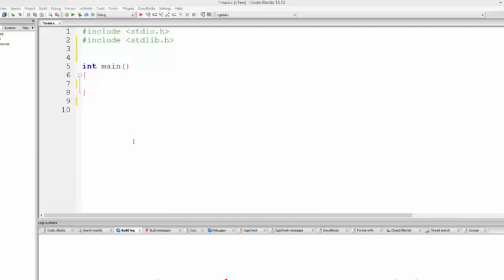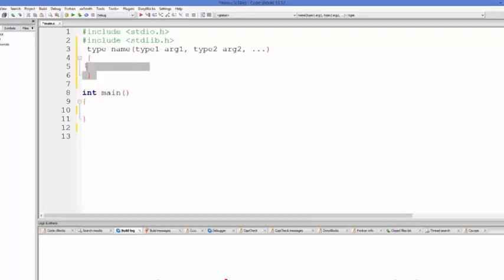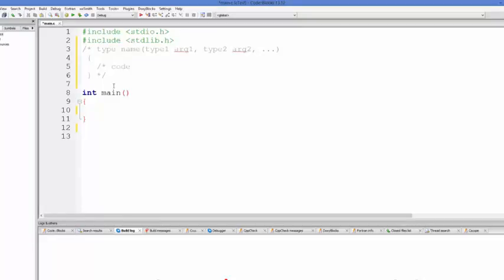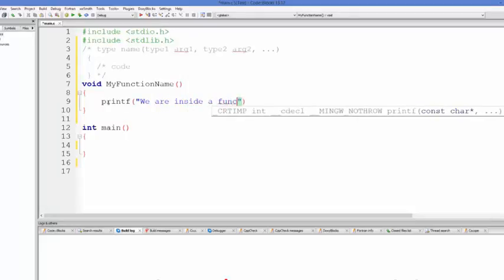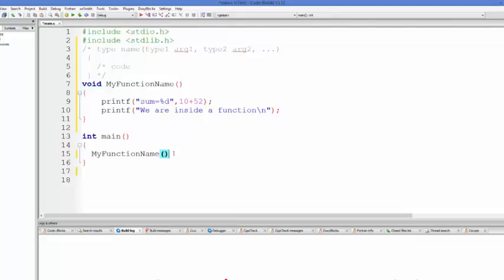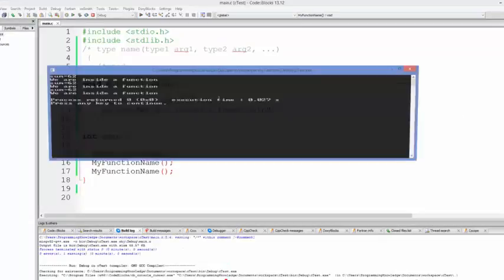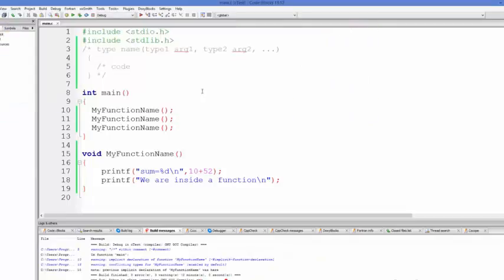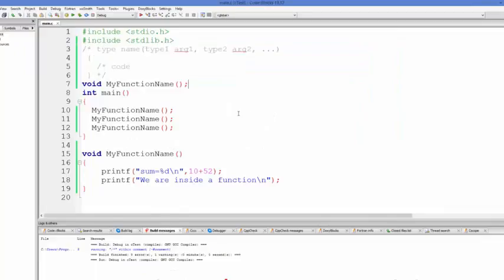What are Functions and How to use them in C-Language